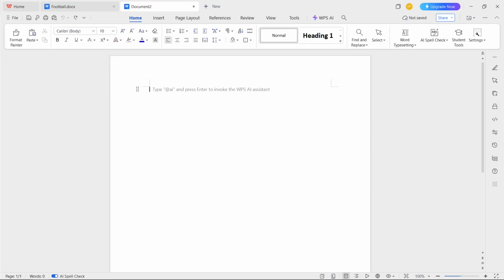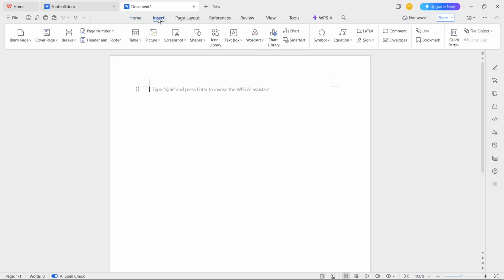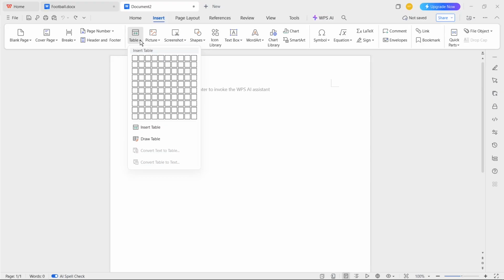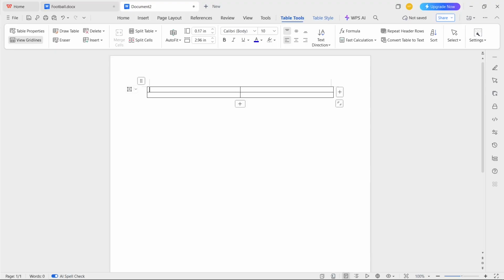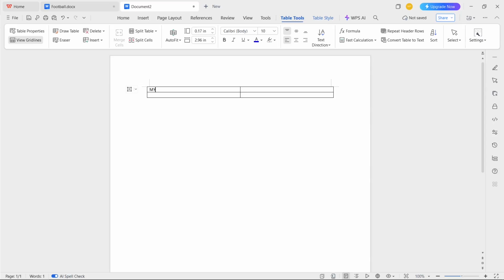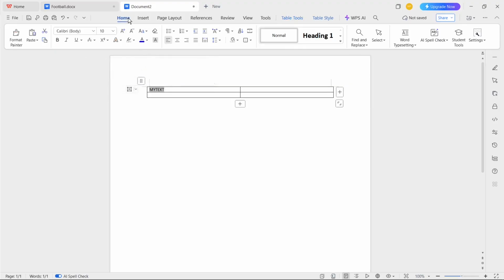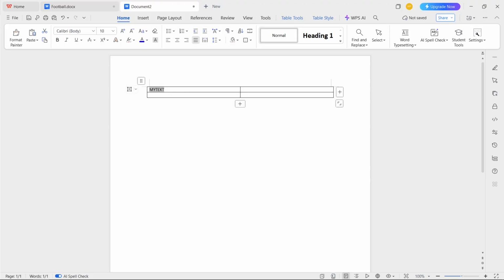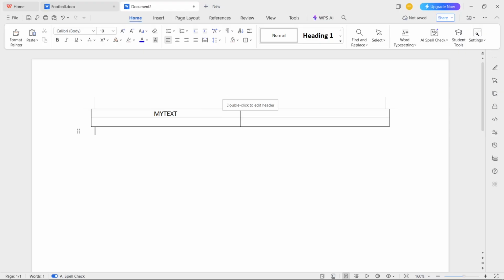How to Center Text in Table in WPS Office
Learn how to center text in table in WPS Office. Perfect for creating neat, professional-looking tables. Centering text inside a table makes your document look cleaner and more organized. In WPS Office Writer, you can center text with just a few clicks.